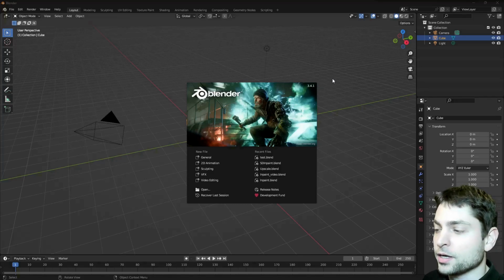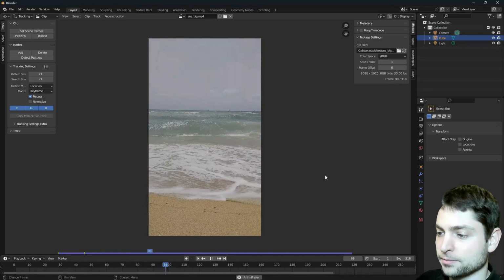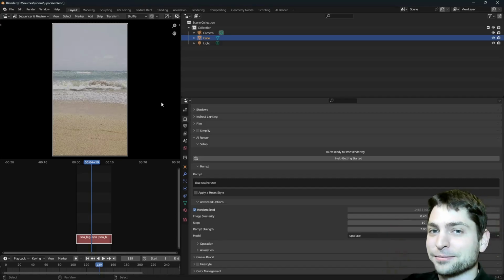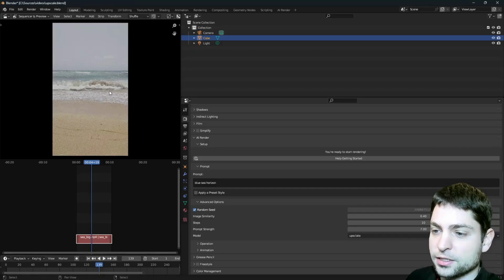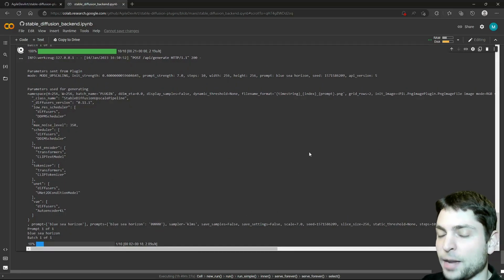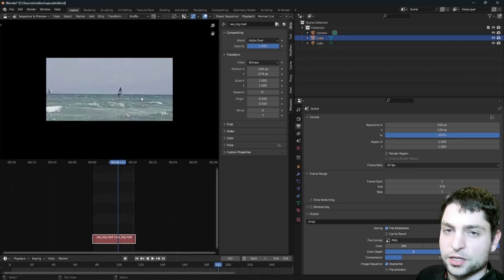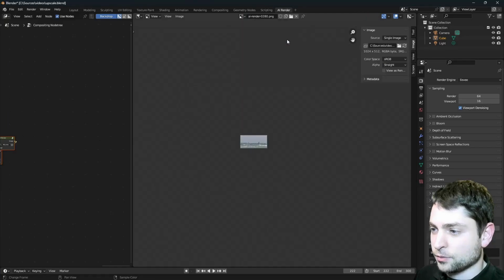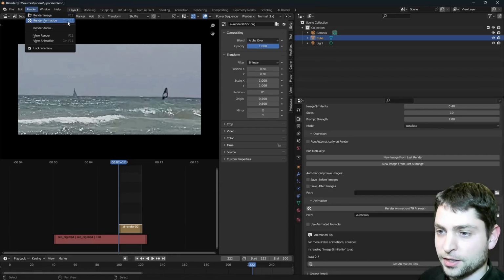AI Video Upscale with Stable Diffusion and Blender For Free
AI video upscaling in Blender with Stable Diffusion 2 checkpoints running on Google Colab for free.

00:00 Introduction
00:47 AI image generator CF Spark by Creative Fabrica
01:48 Stable Diffusion plugins repo
02:21 Setup AI-Render Blender plugin
02:50 Import video into Blender
03:48 Prepare HD video for upscaling in Blender
06:25 AI upscale HD video frame in Blender
08:19 Prepare video slice for upscaling in Blender
09:42 AI upscale video slice in Blender
10:28 Render upscaled video to a file

💻 Welcome to Google Colab!